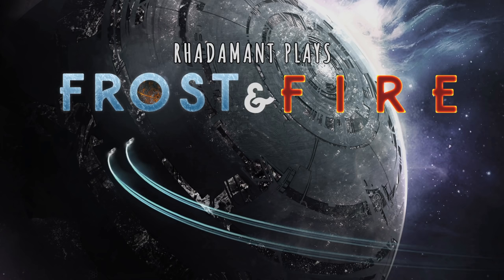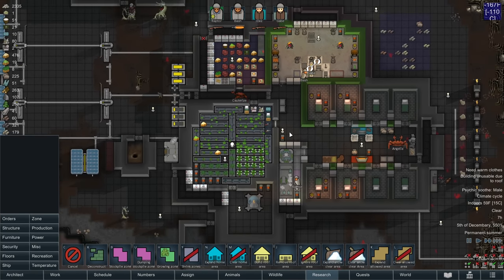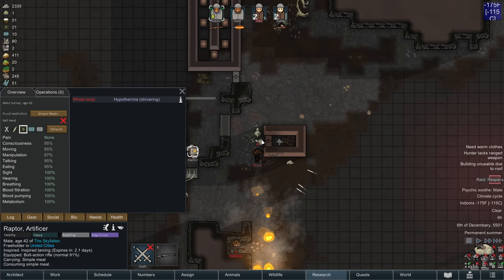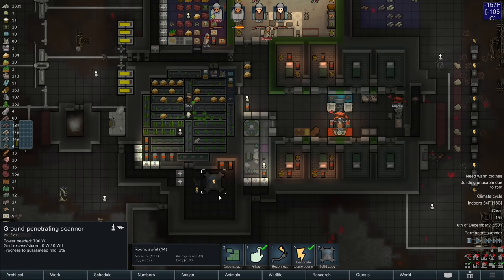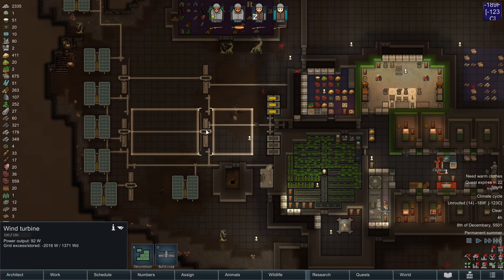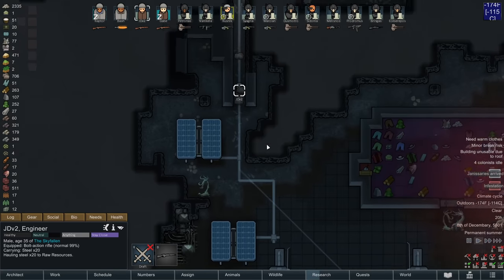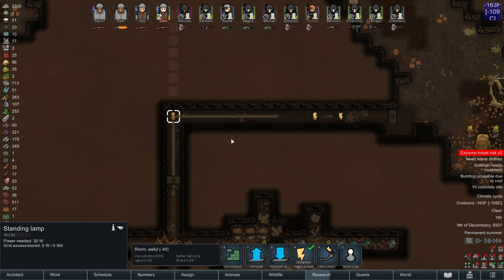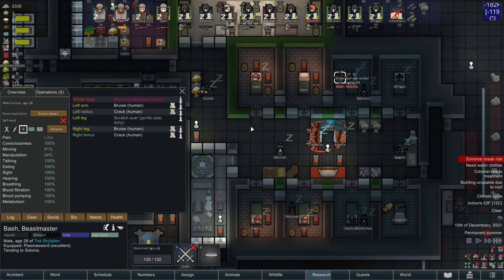RimWorld Frost and Fire - Using Frost and Fire // EP14